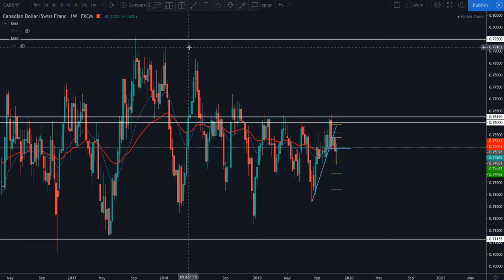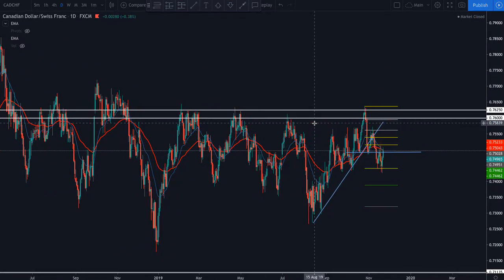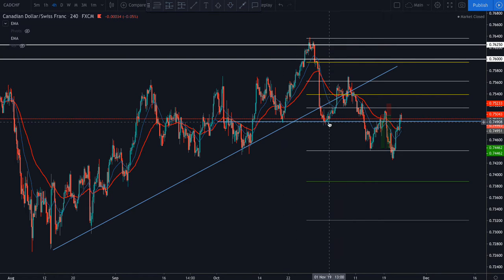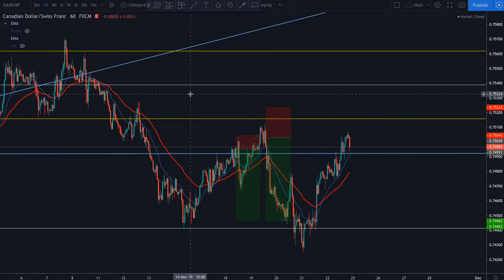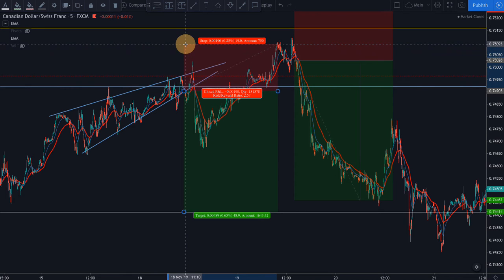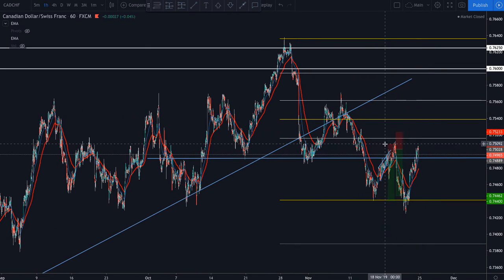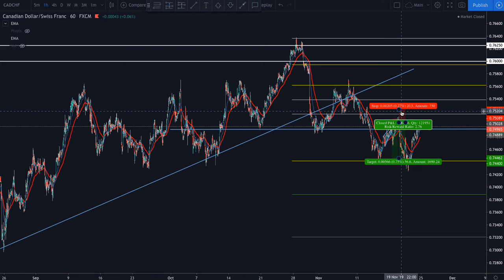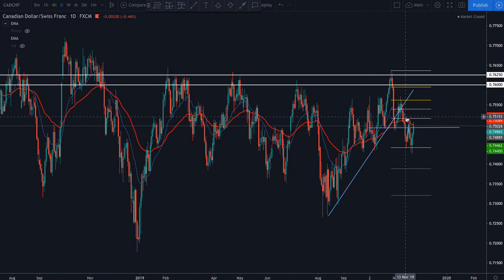CADCHF taken for 1.7% TRADE FOREX ANALYSIS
Forex and commodities trader, based in the UK.

TRADING BOOK ON AMAZON

Thanks

Charlie